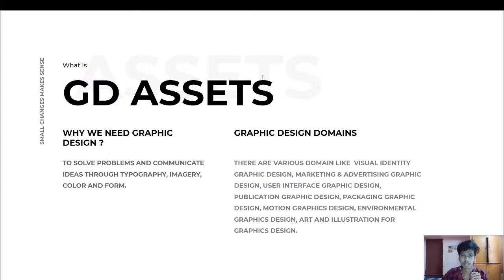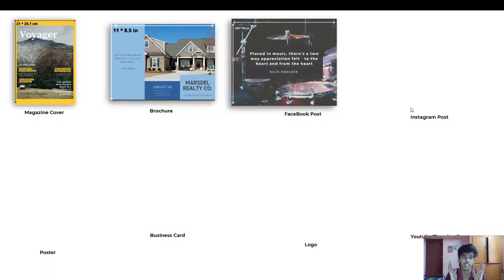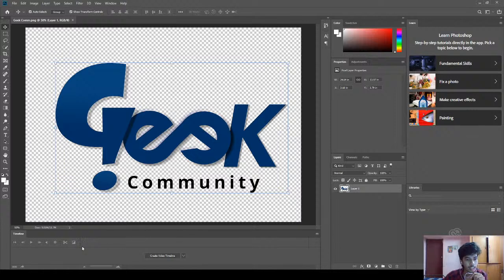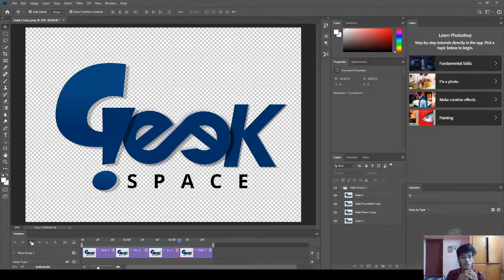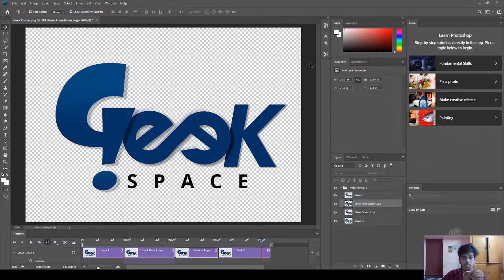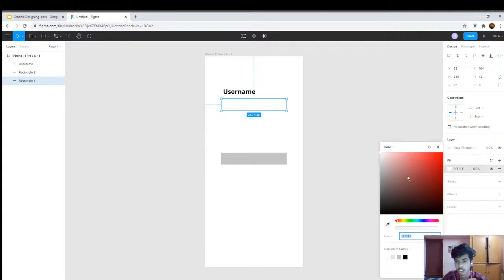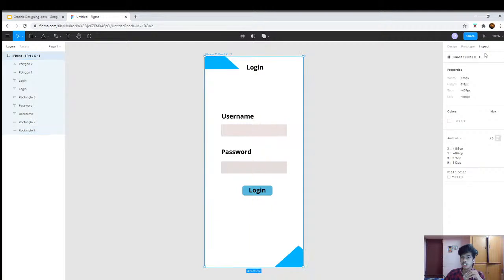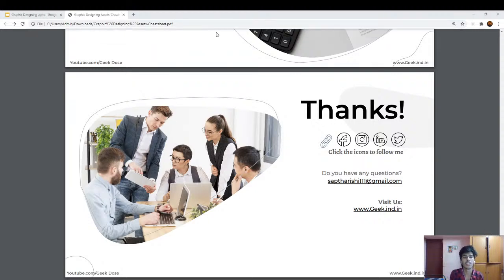Graphic Design Assets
Day 3 of Graphic Designing Bootcamp (Graphic Designing Assets for Various Domain)